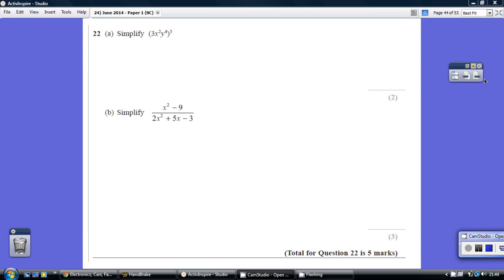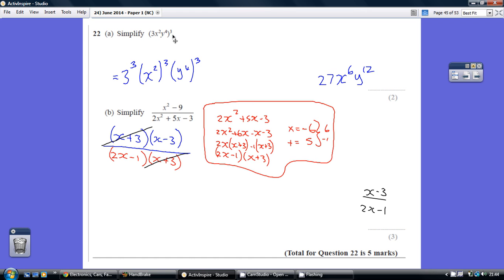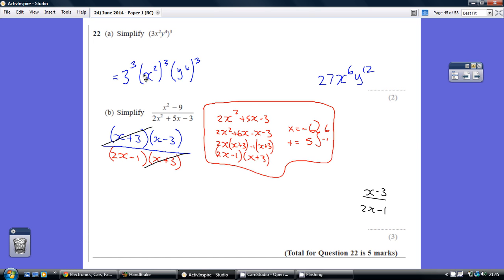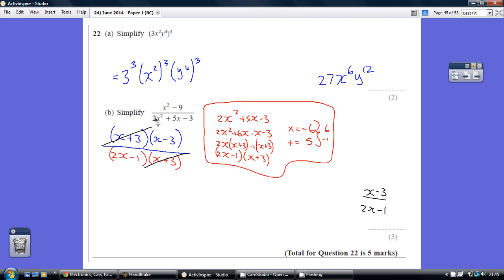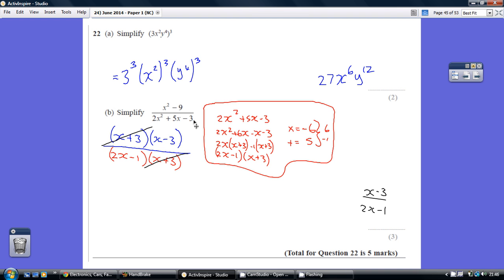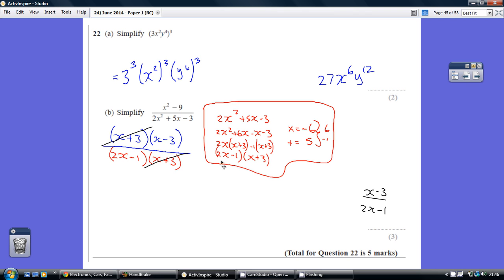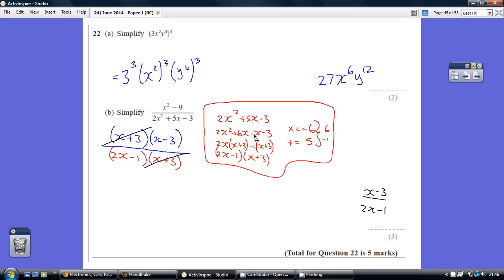24) Edexcel GCSE Higher Tier Paper 1 - 9 June 2014 Q22